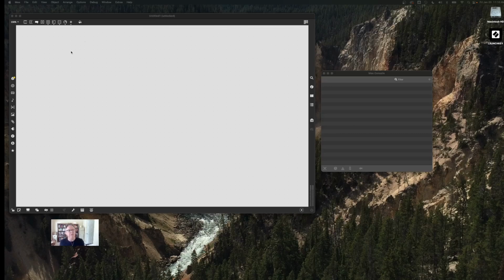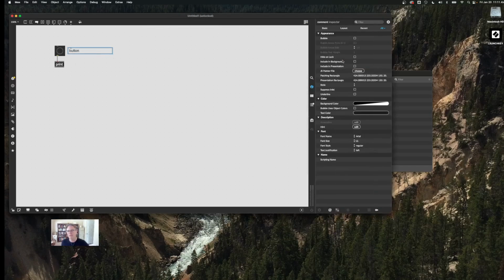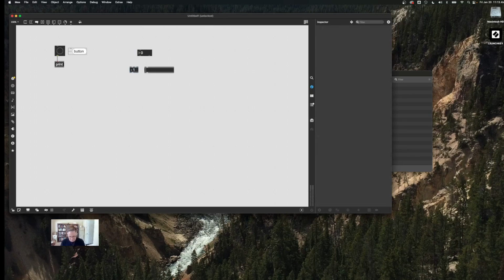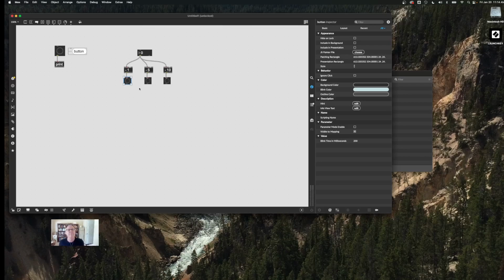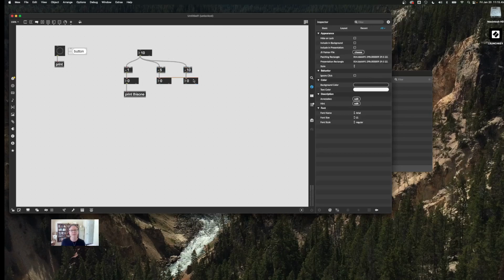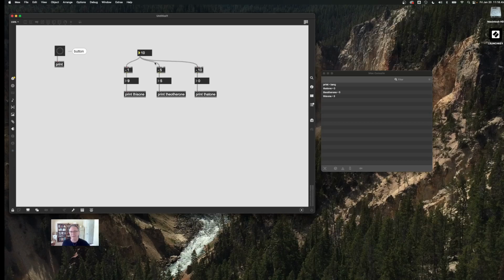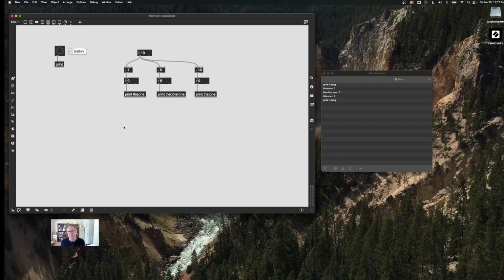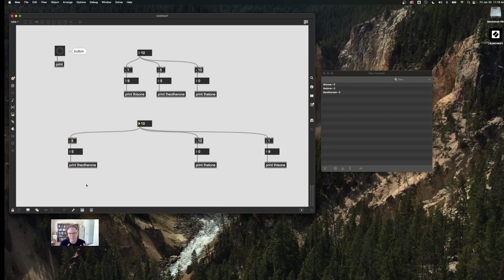Buttons-Order Of Operation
Simple intro to order of operation in Max